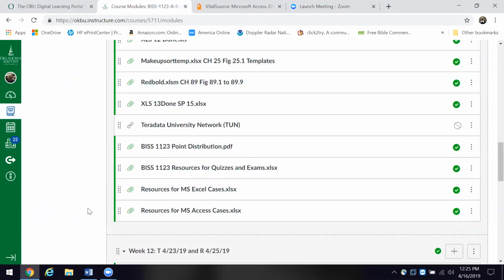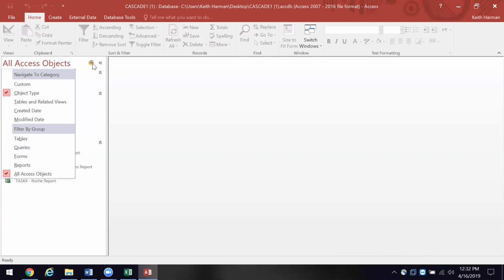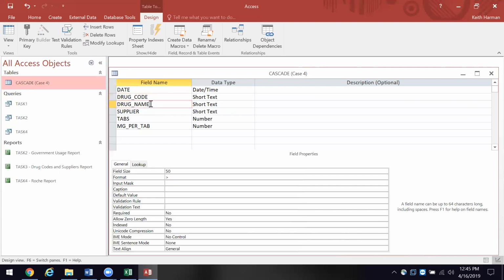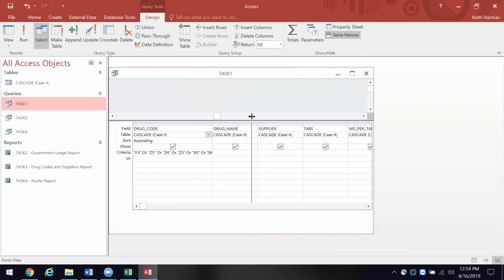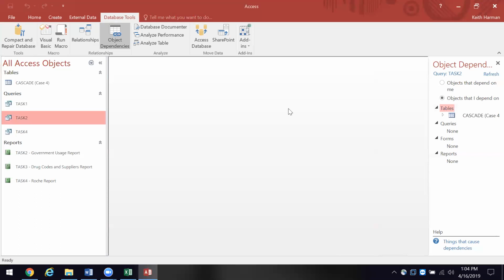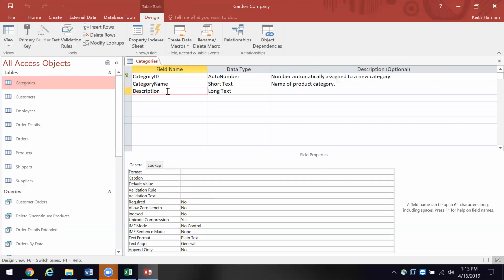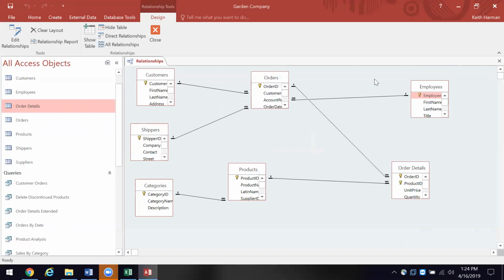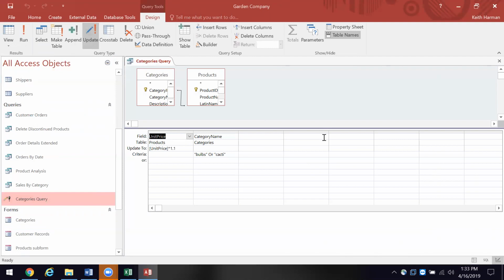BISS 1123A Ground Based Tuesday April 16 2019